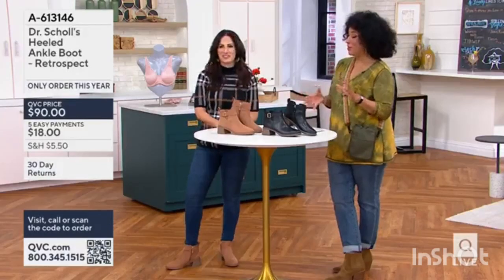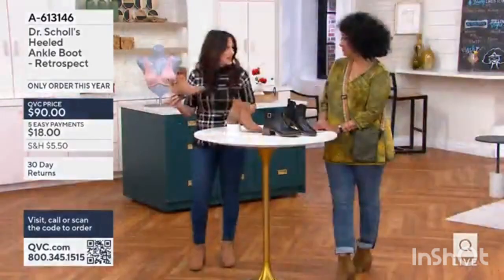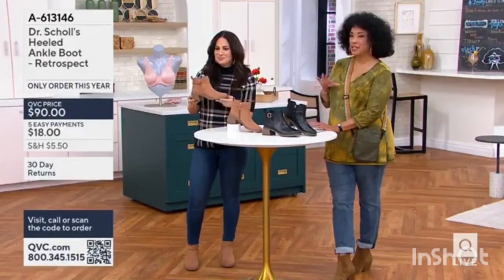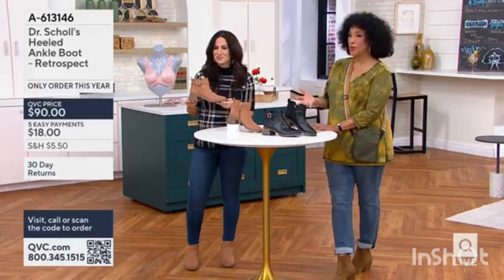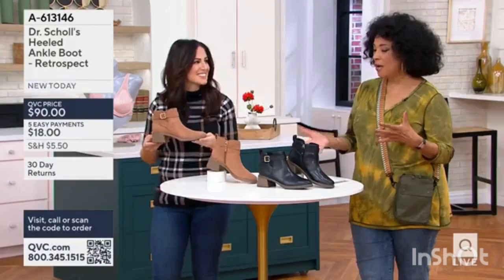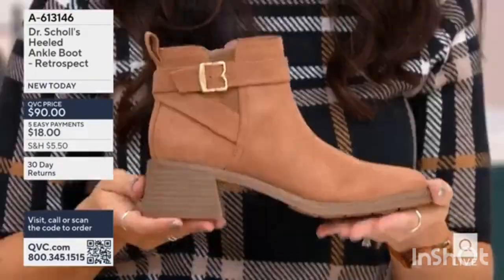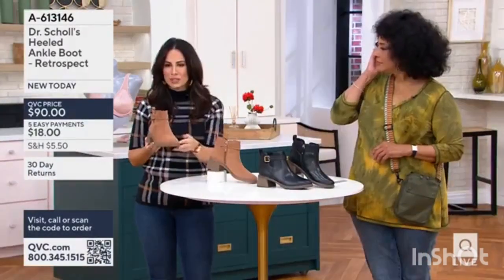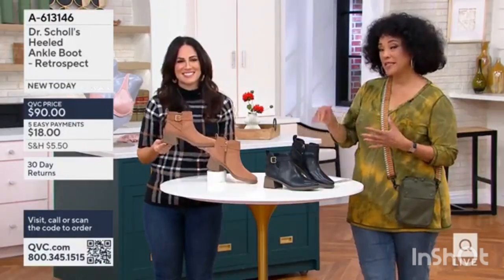Dr. Scholl's Belted Ankle Boot - Retrospect - Another Version earlier today